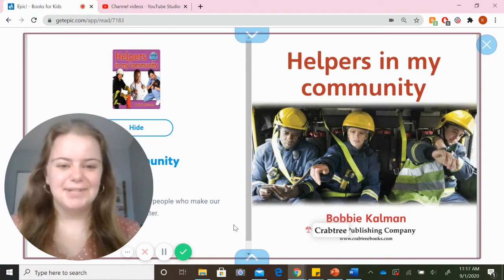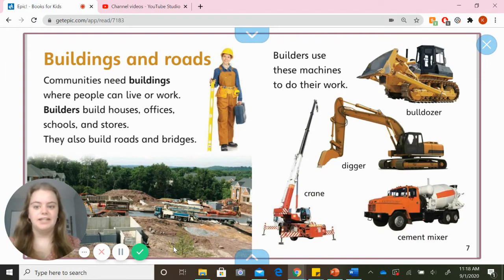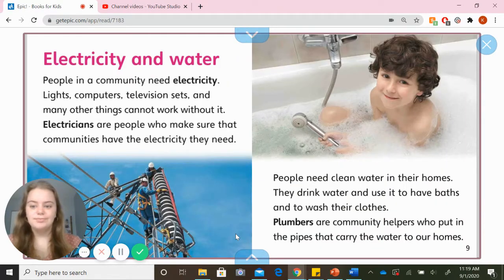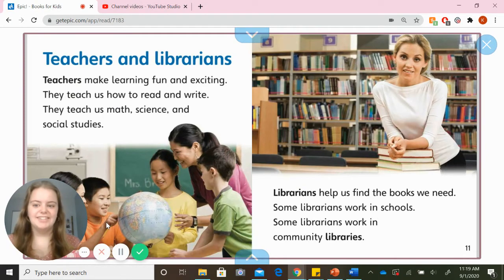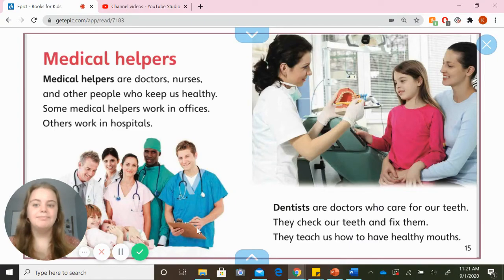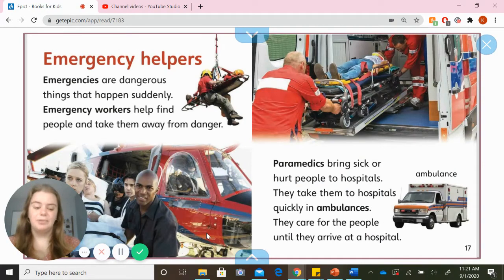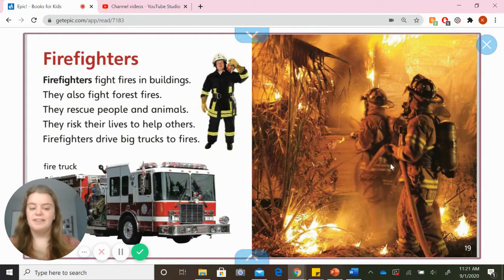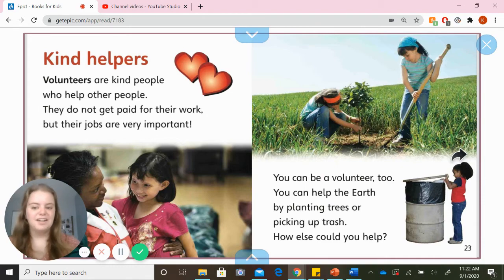Helpers in my Community